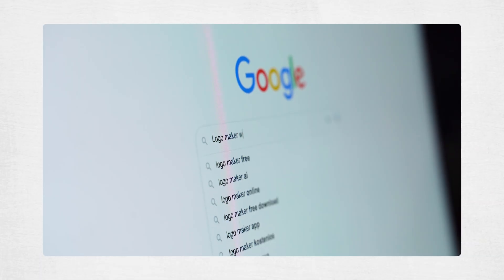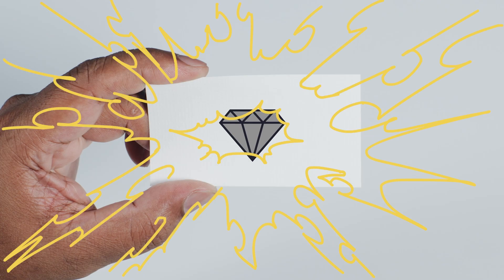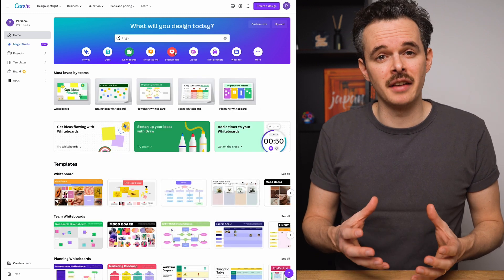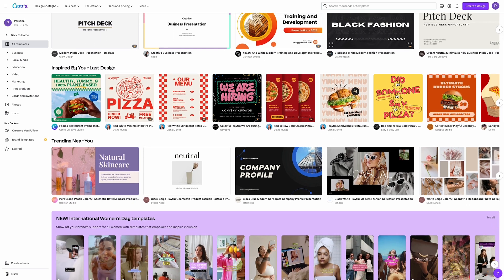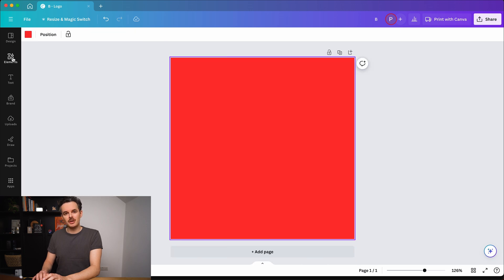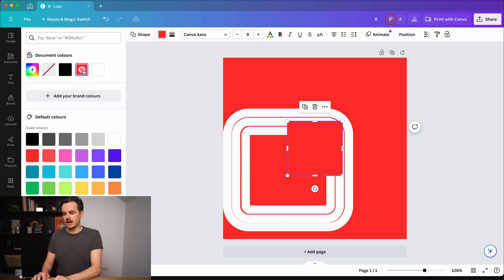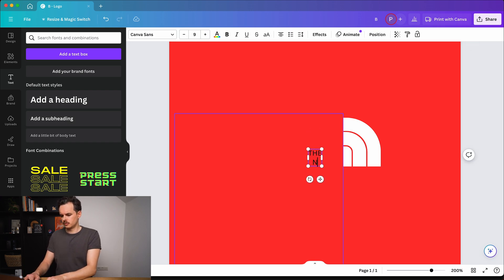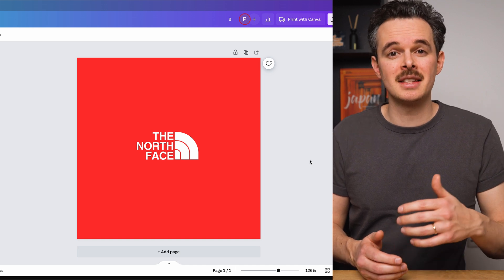The Actual Best Logo Maker Website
Welcome back friends! In todays video, we're diving again into the world of design with a focus on logo creation. This time we'll be exploring the best free logo maker website that is not only user-friendly but also completely free. If you've been searching for the best logo maker website free of cost, then you're in the right place. I'll walk you through the advantages and disadvantages of free logo maker websites, and there will also be a free logo maker website tutorial at the end where I am going to recreate the North Face logo.